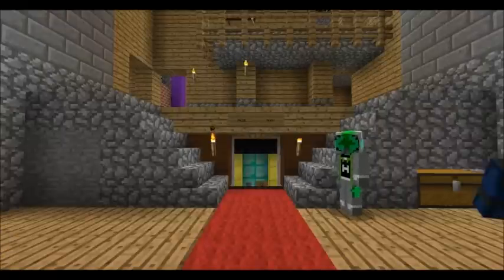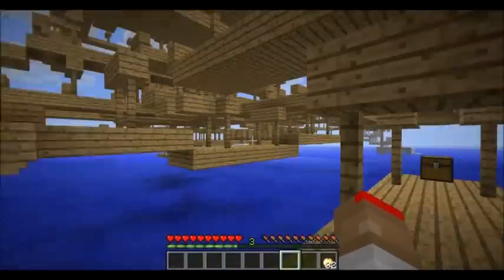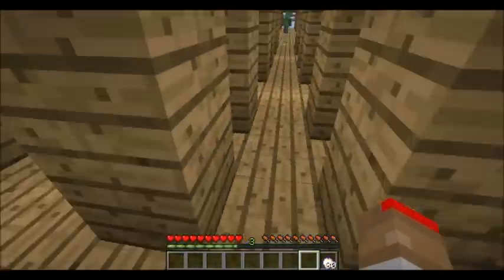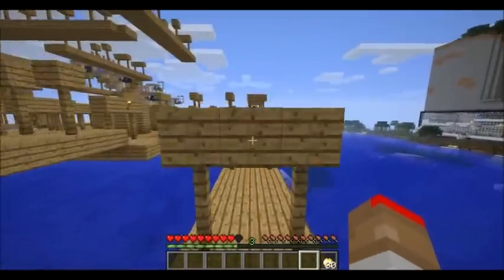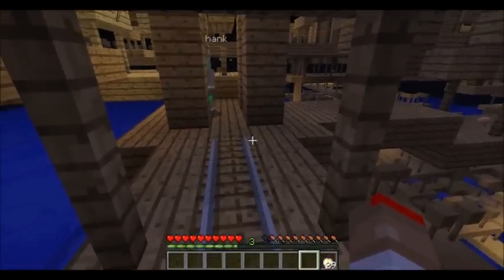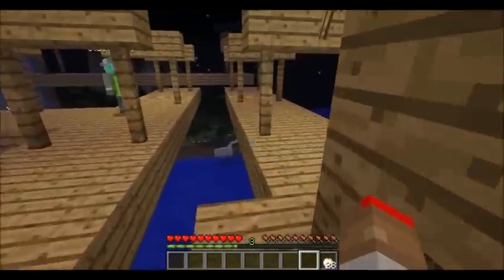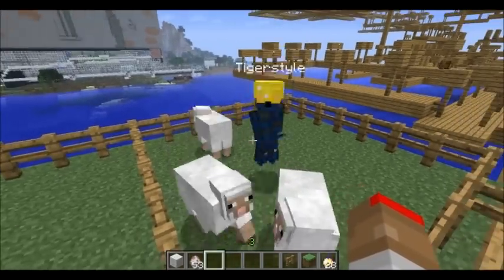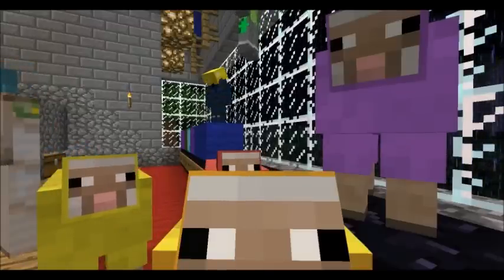Showdown Minecraft - Ep 8 - Dye, Sheep, Dye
Navagate the construct to find all the dyes you can in 10... err 15 minutes.

based off "Maze Of Red Wool Treasure" by stefanvosanovac